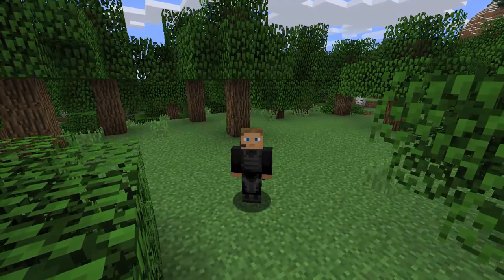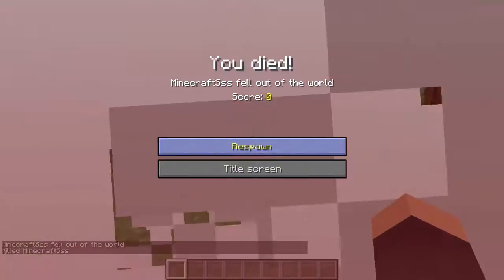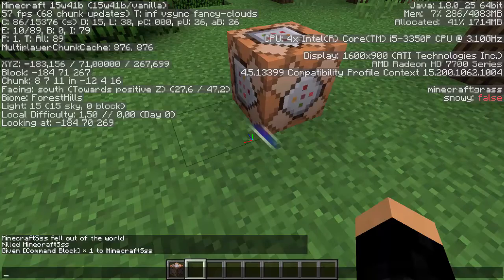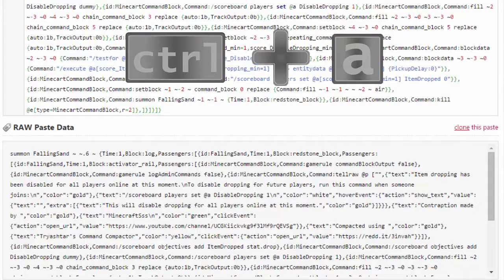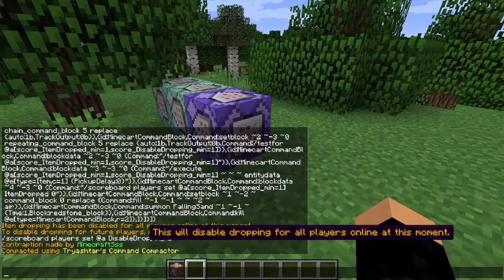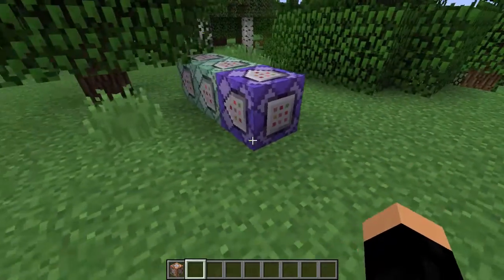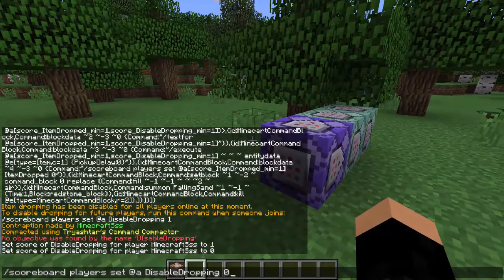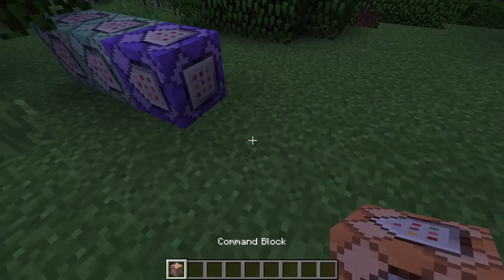[1 Cmd] Disable Item Dropping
This allows you to disable item dropping on specific or all players.